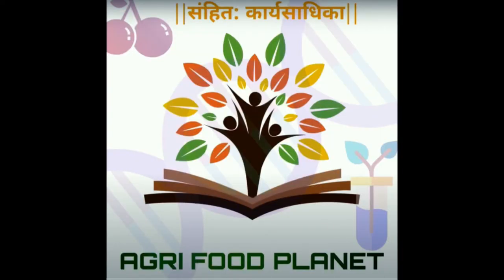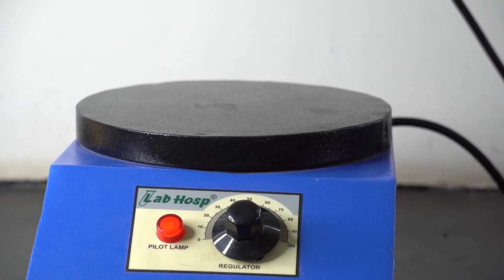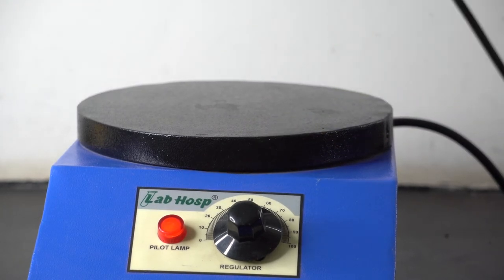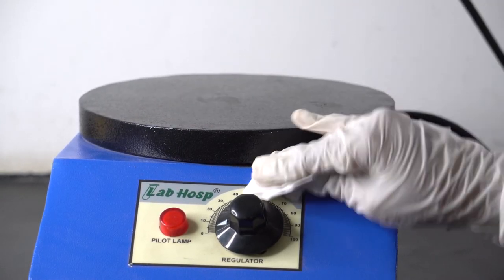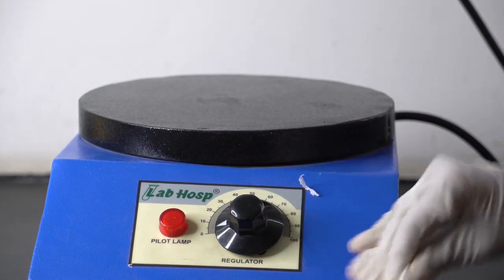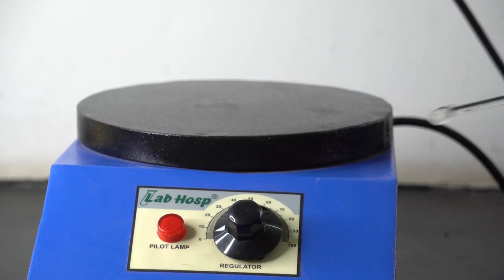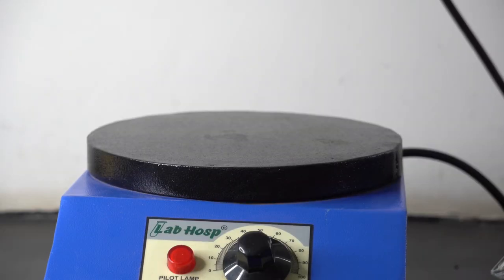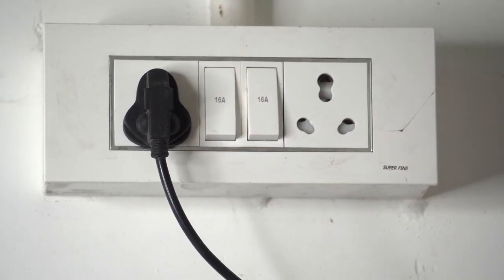How to operate hot plate in laboratory?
In today's video, you will get to know the working principles and procedure for operation of hot plate in brief.

Note: Some laboratories may use different testing methods, so professional advice should be sought when interpreting test results and planning management strategies.

Please have a look at our Instagram page to get various content regarding food and agriculture. The link is given below:

Kind regards,
AgriFoodPlanet